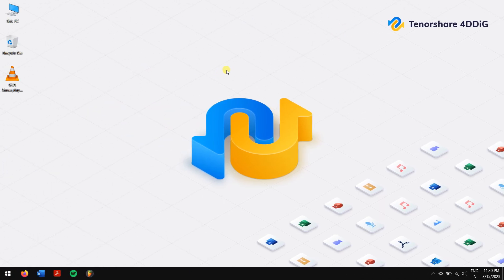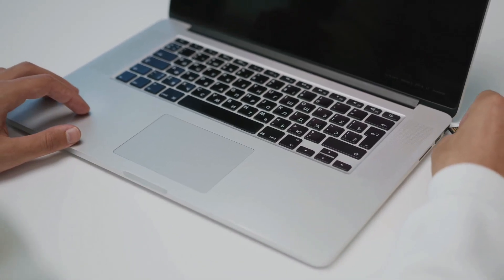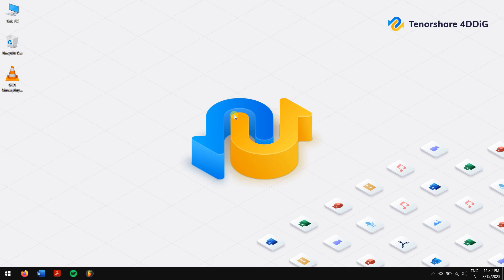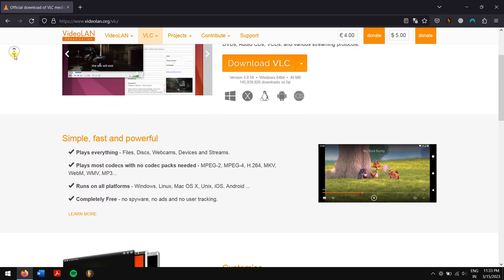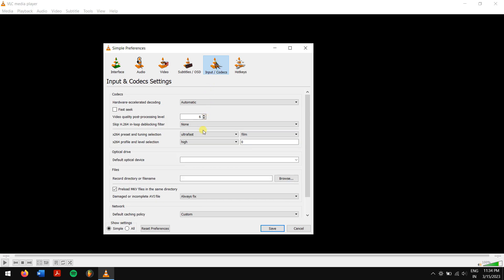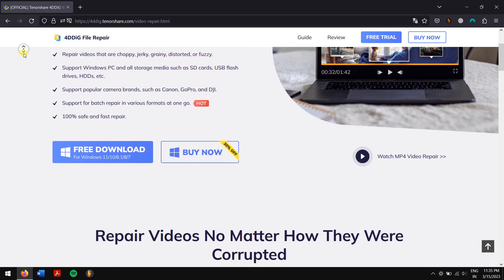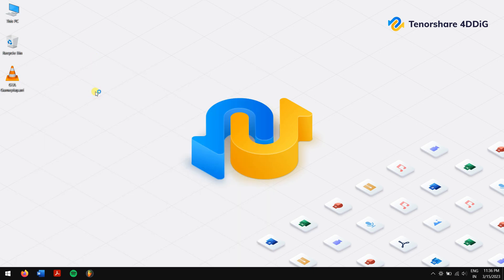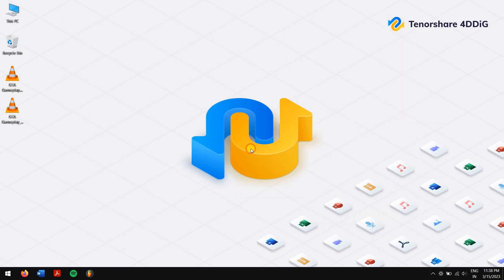[4DDIG VIDEO REPAIR] How to Repair Damaged Video Files | Corrupted MP4 MOV AVI & Other Video Files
Video can't be played? Video file is corrupted? How to repair damaged video files? Here are 2 ways for you to repair corrupted video files.

📌Timestamps:
00:00 Intro
01:02 Causes of corrupted video files
01:06 Tips to avoid video corruption
02:06 Method 1: Repair corrupted MP4 Video with VLC
03:32 Method 2: Repair damaged video files with 4DDiG File Repair

📎Related Article:
How to Fix Corrupted Video Files in 4 Ways?

It's so easy to capture a video today. But sometimes videos files might get corrupted to play. Crash of camera, errors during transfer could all cause file corruption. Then how to repair damaged video files? How to fix corrupted MP4, MOV, AVI or any other video file?
So here we introduce 2 methods to recover corrupted video.
1. Repair AVI with VLC Media Player.
2. Recover damaged video with 4DDiG File Repair.